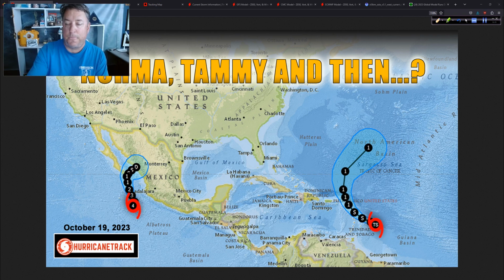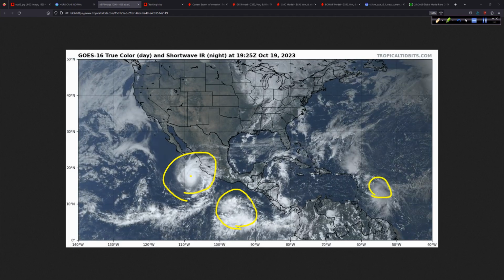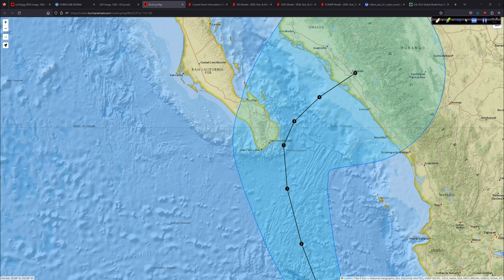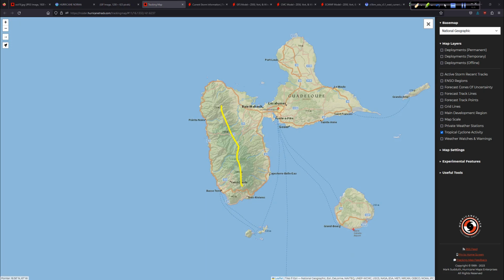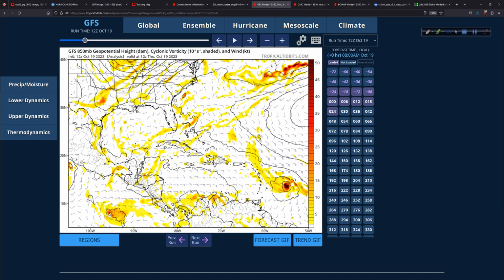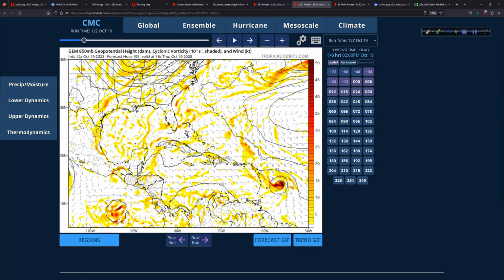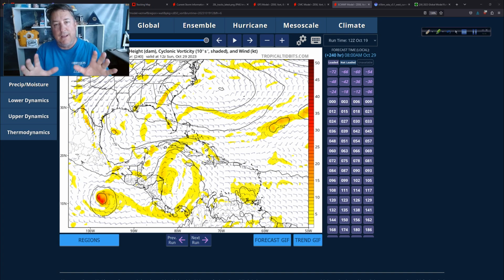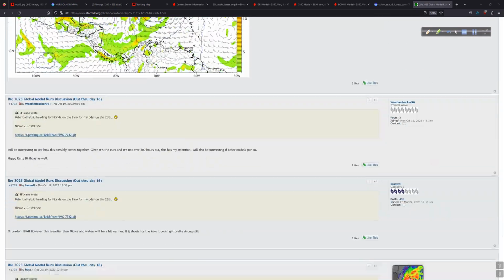Tropics Remaining Very Busy with Norma and Tammy